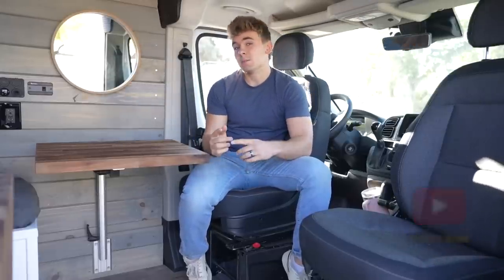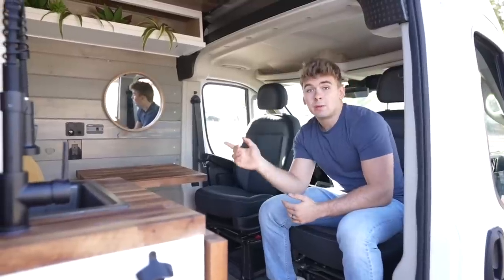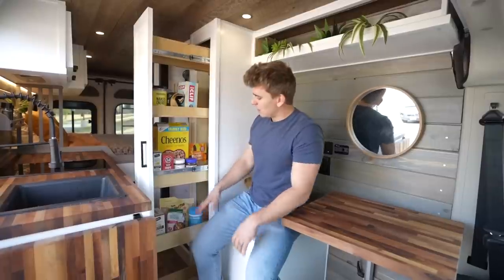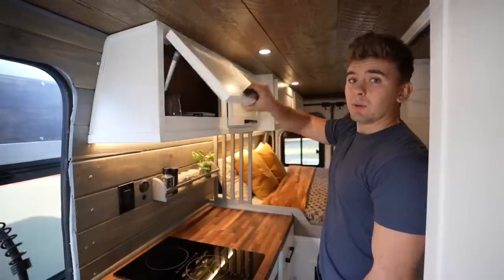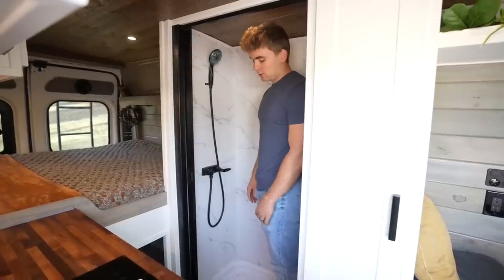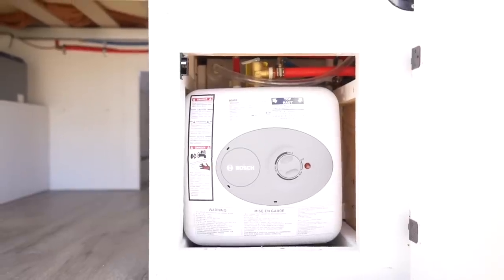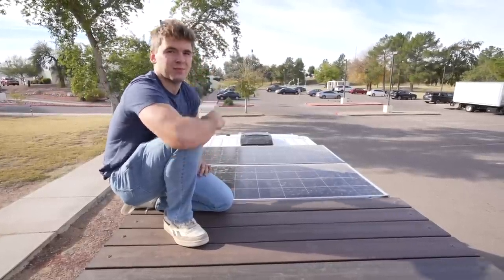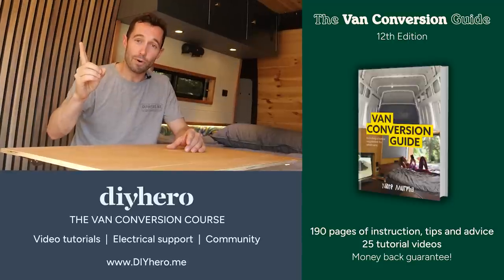VAN TOUR | Luxury Modern Cozy Van Conversion /w STUNNING BED DESIGN & BATHROOM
About this van:
Now on their second van conversion, this a truly epic campervan!  A total luxury build, with a stunning interior and all mod cons.  I particularly like the way they decorated / designed the bed area.